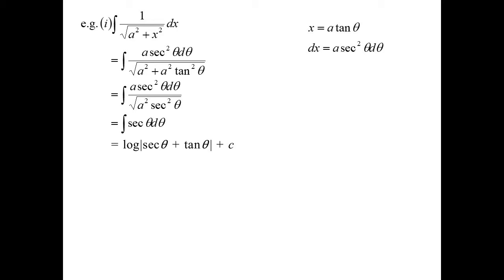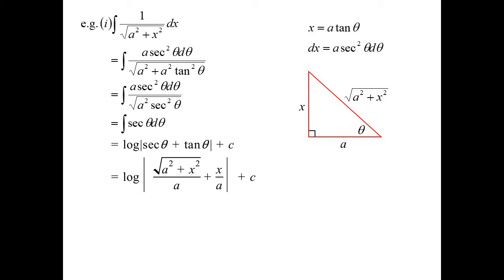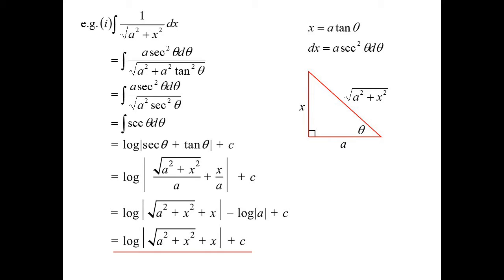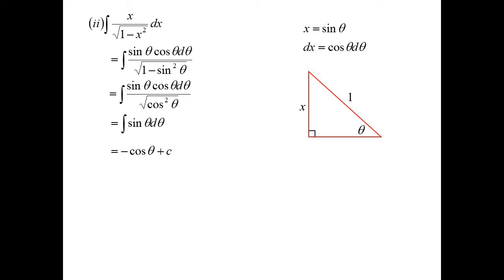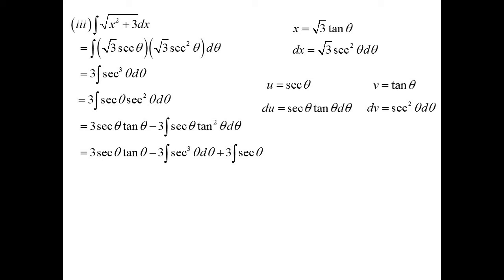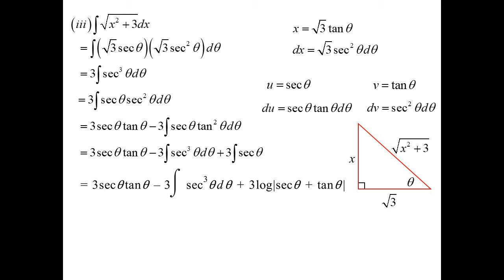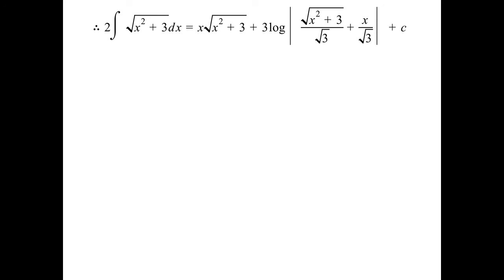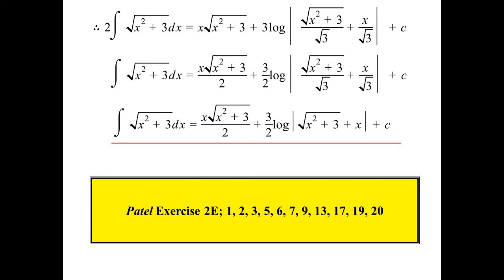12X2 T04 08 trig substitutions 2020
Using the trig identities to turn the sum or difference of two squares into one square